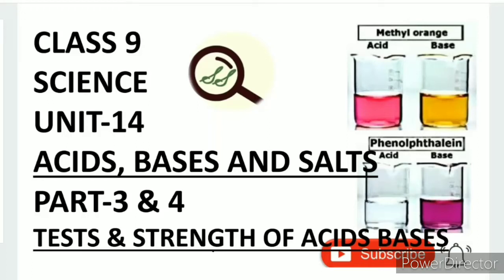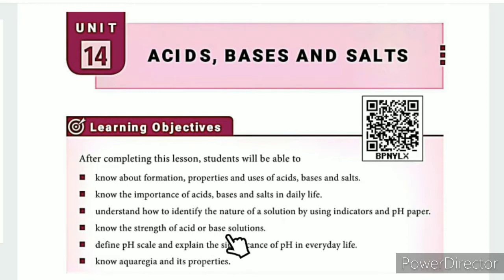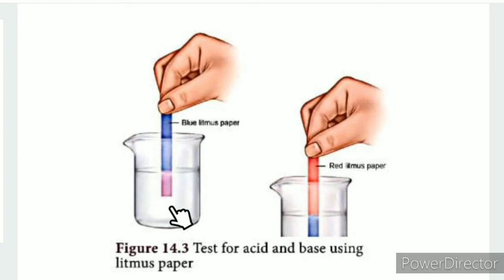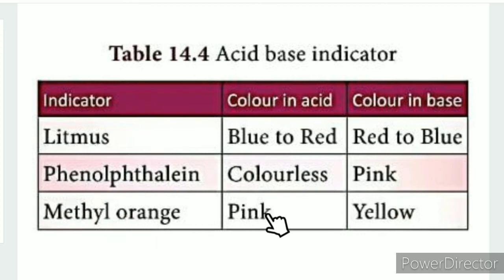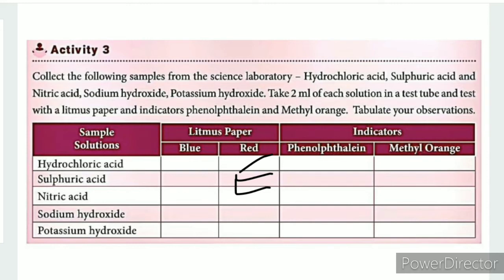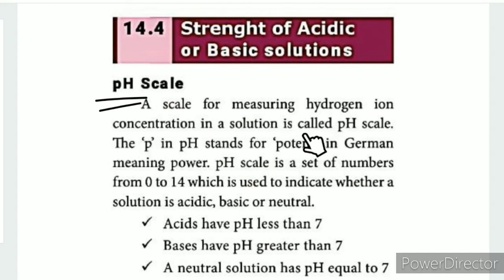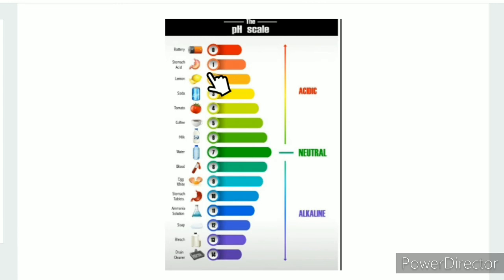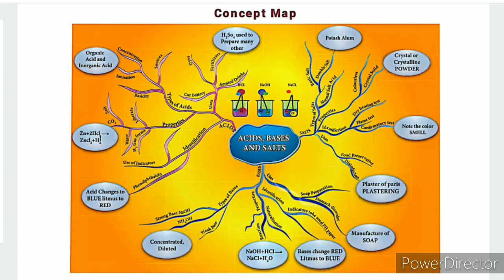CLASS 9 SCIENCE UNIT-14 ACIDS, BASES AND SALTS PART-3 & 4 TESTS & STRENGTH OF ACIDS BASES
CLASS 9 SCIENCE | UNIT-14 ACIDS, BASES AND SALTS | PART-3 & 4 | TESTS & STRENGTH OF ACIDS BASES | TN SAMACHEER SYLLABUS